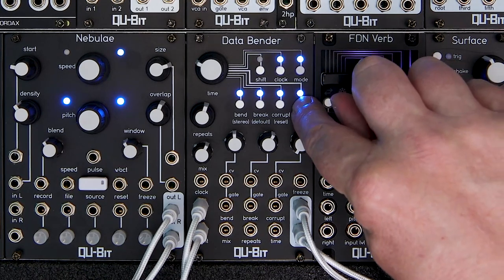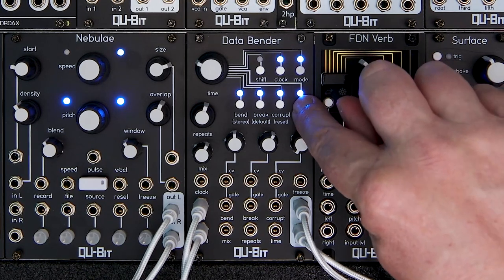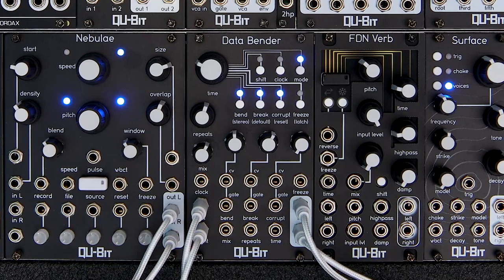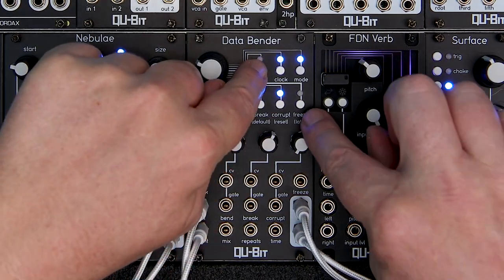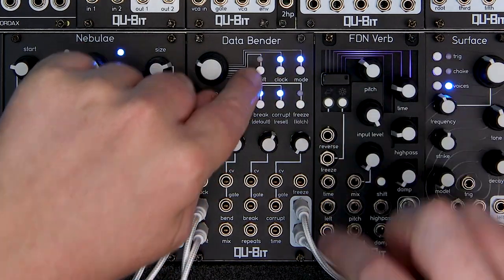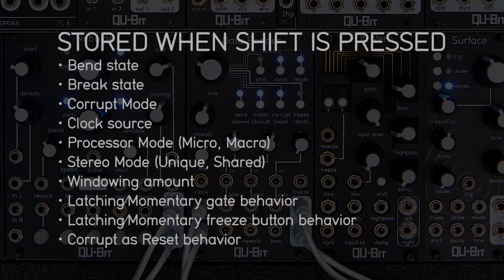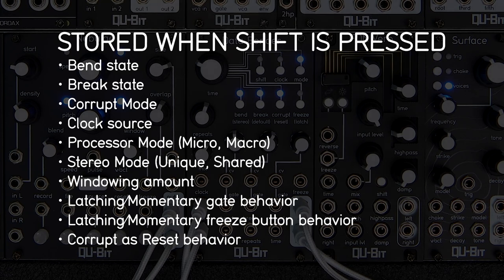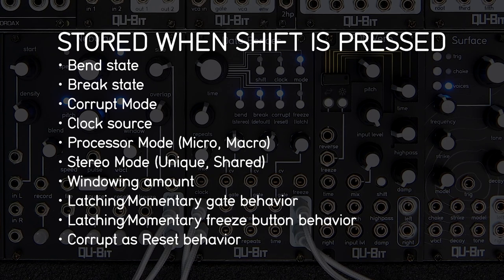Data Bender Tutorial 2: Power User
A modular classic, the Data Bender, is a eurorack synthesizer module unlike any other.
In this advanced tutorial, understanding Micro Mode and shift functions is where the real fun begins for this glitch factory. Plus-we've added firmware functionality that has to be seen (yes, and heard) to be believed.
Join us on this deep-dive into the art of Bending Data.

00:00 Intro
00:39 Switch from Macro Mode to Micro Mode
01:12 Bend (Micro Mode) Playback speed of +/- 3 octaves
01:46 1v/oct on Bend CV
02:16 Info on calibration
03:12 How to calibrate Data Bender
05:46 Break (Micro Mode): Traverse
07:07 Break (Micro Mode): Silence
07:31 DJ Filter (Corrupt Effect added in FW 1.4.5)
08:12 Vinyl Simulation (Corrupt Effect added in FW 1.4.5)
08:52 Shift and Advanced Functions intro
09:08 Shift+Mode: Toggle between new (ie: all 5, FW 1.4.5) and original (3) Corrupt Effects
09:46 Shift+Time: Glitch Windowing
10:16 Shift+Break: Default Settings
10:35 Shift+Clock: Toggles gate response state
11:05 Shift+Bend: Adjust stereo behavior
11:32 Shift+Corrupt: Buffer reset at Corrupt gate input
12:35 Shift+Freeze: Latching or Momentary Freeze button
13:08 Shift button: Save settings!
SHIFT MOVES NEW TO FW 1.4.5!!
13:24 Shift+Repeats: LED Dimmer
13:49 Shift+Mix: Control stereo enhancement
14:33 Shift+Any effect knob: Attenuator for effect input
15:18 Graduation ceremony